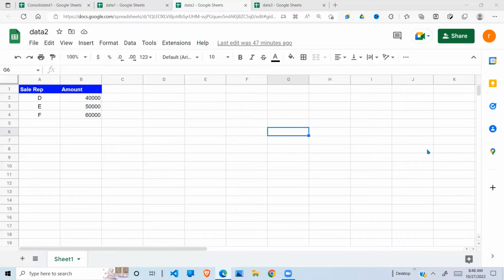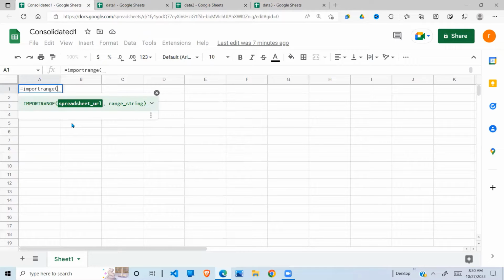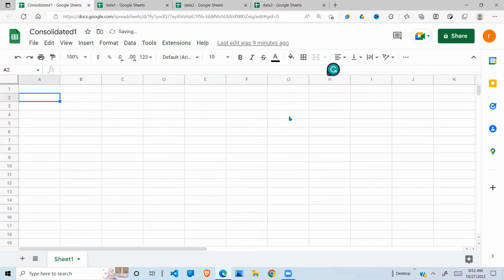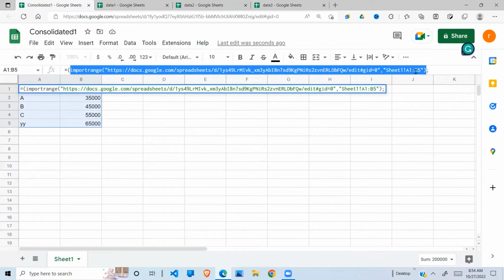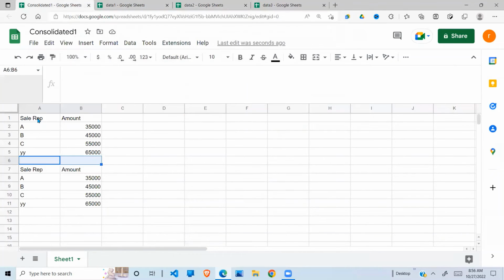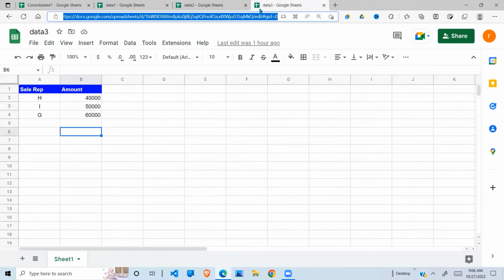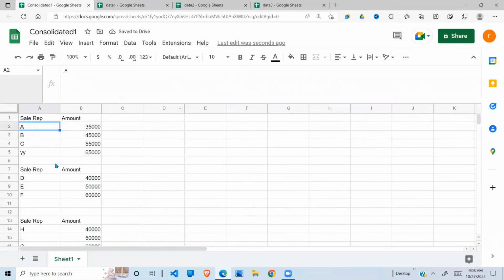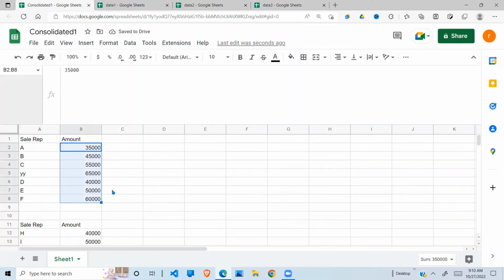Google Sheets- how to import data from multiple sheets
This video shows how to import data from multiple sheets and other errors you can encounter plus how to deal with them.